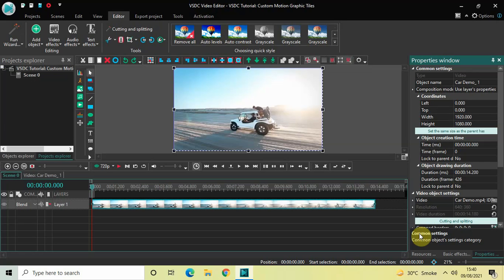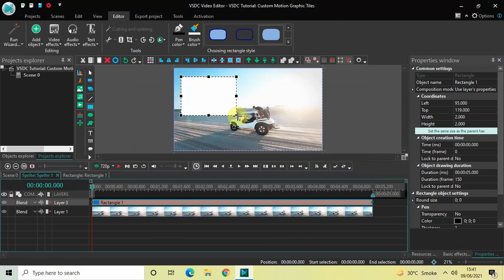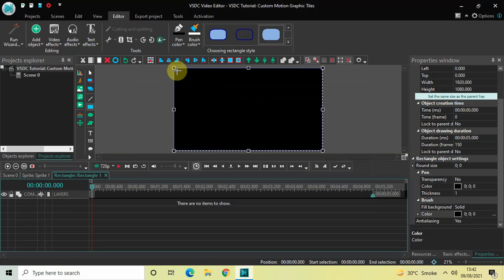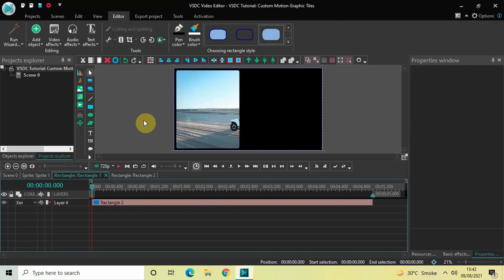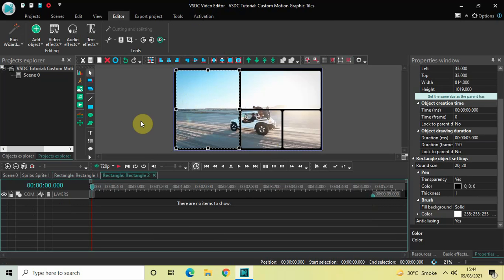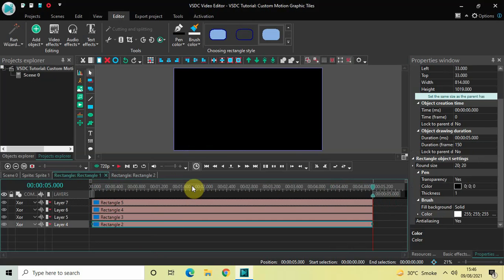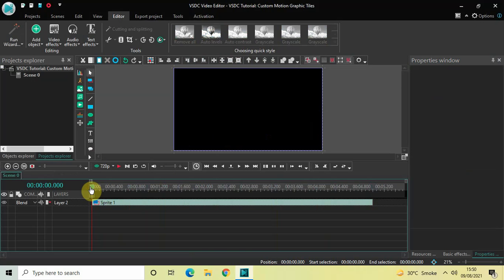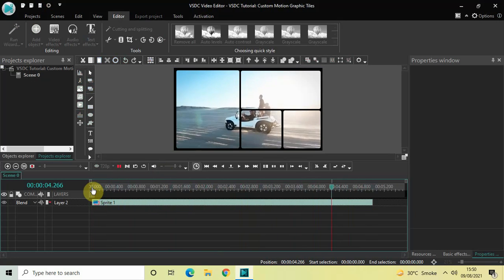VSDC Tutorial: Custom Motion Graphic Tiles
VSDC Video Editor Tutorial - In this video, ,I show you how you can create custom motion graphic tiles in VSDC Free Video Editor.